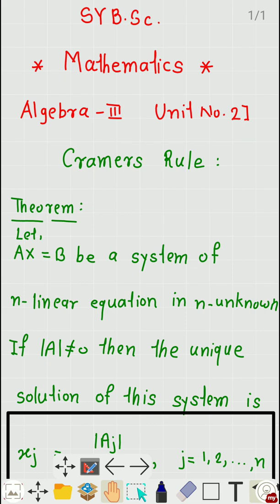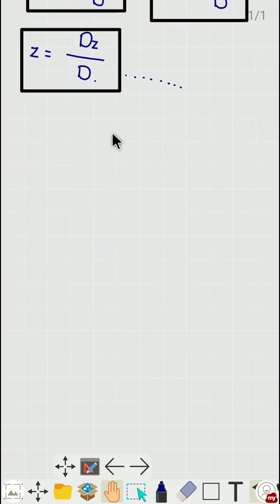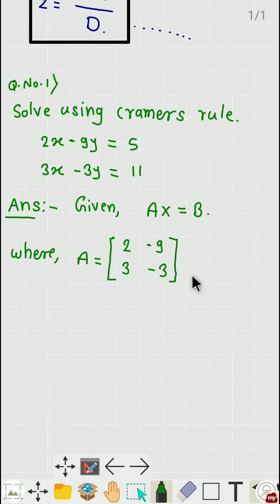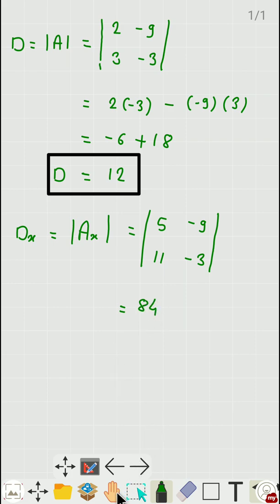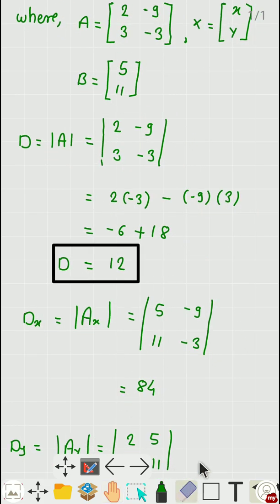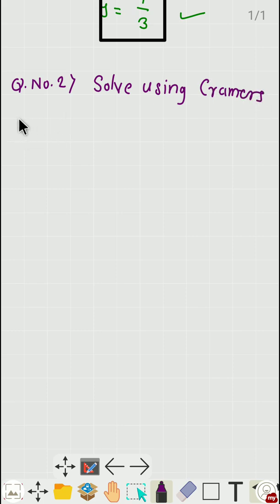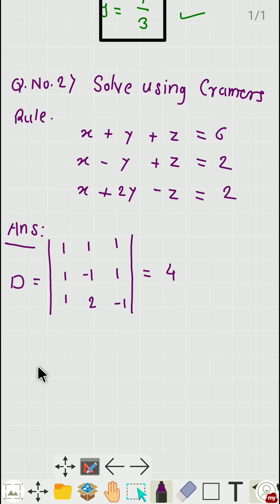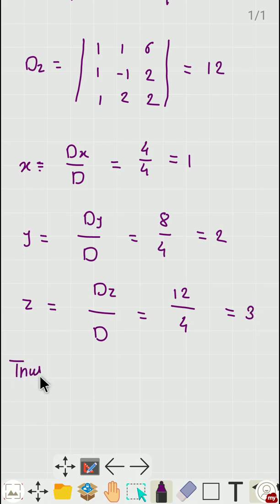Cramer's Rule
Solution of system of n linear equations in n variables.